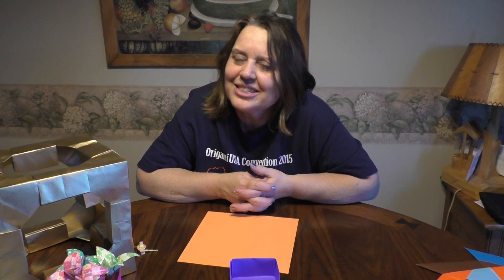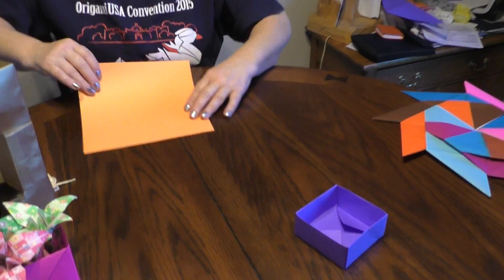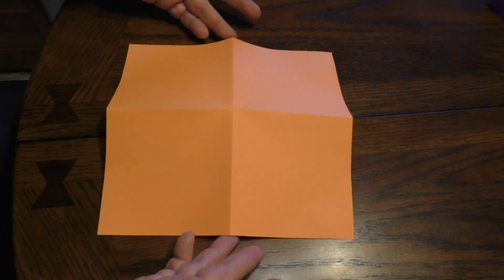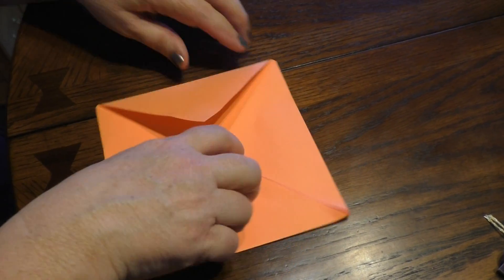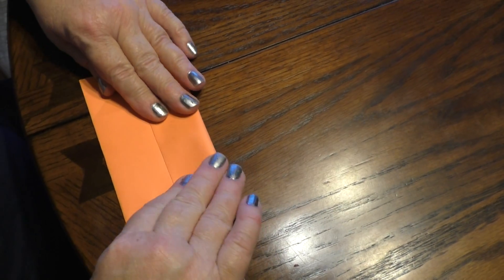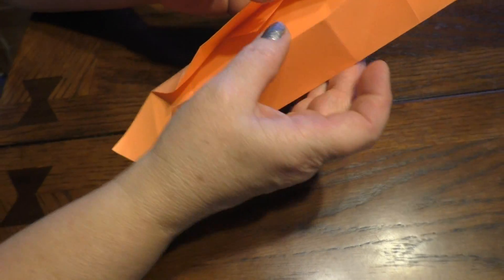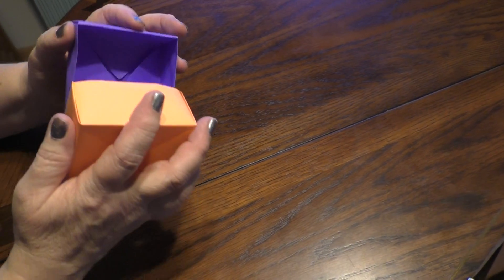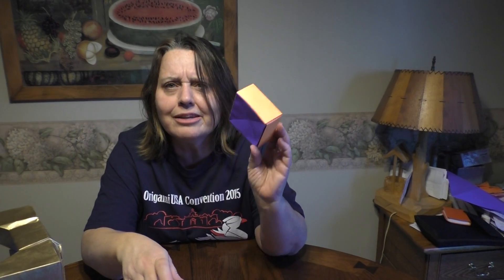Box - STEAM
Learn how to fold a simple box that with the correct crease folds, will actually fold itself!